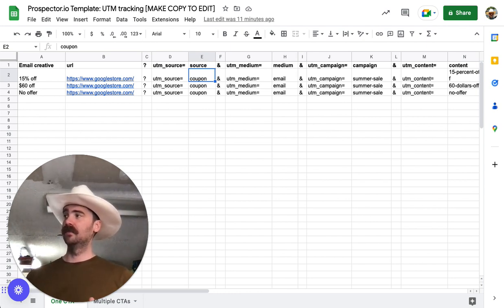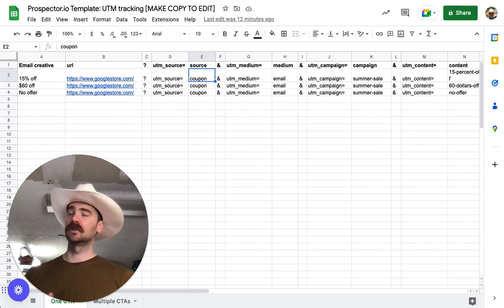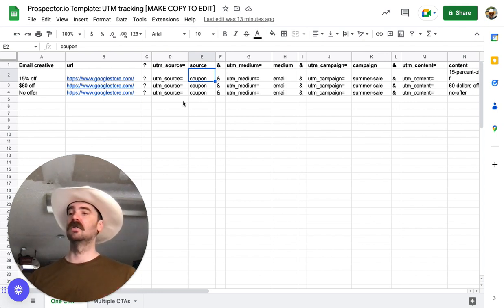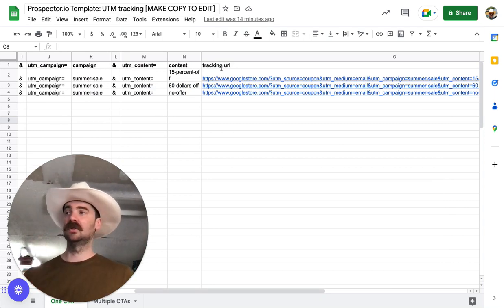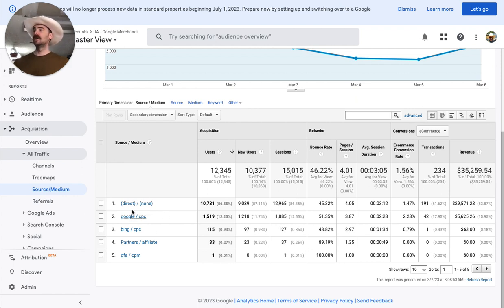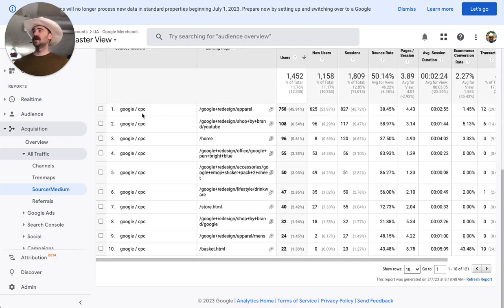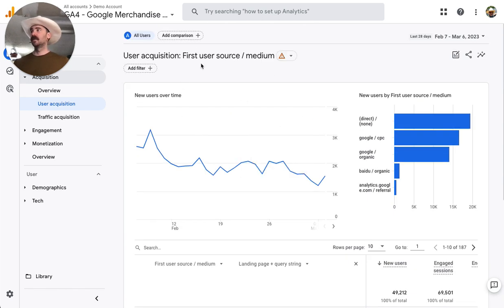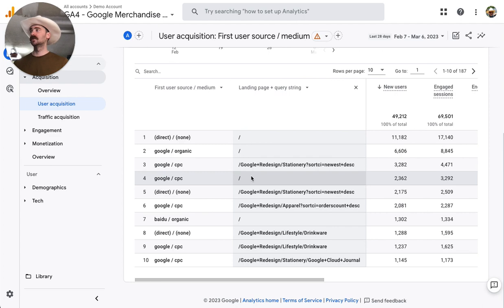The Prospector Morning Coffee #10 – Measure Online Success With UTM Parameters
In this Morning Coffee with the Prospector #10, we're going over the importance of UTM parameters and why you should incorporate them into your digital marketing campaigns. UTM parameters send signals to your analytics to help you discern the performance of your marketing — where they are coming from, what they are doing. Some might think that it's frivolous, but if you go the extra mile to add them to links, you're going to reap the rewards.

Google My Business Setup Takeaways:
1. UTM parameters send signals to Google Analytics
2. Leverage our template to create your UTM parameters
3. Analyze your traffic via Google Analytics
4. Drink plenty of water